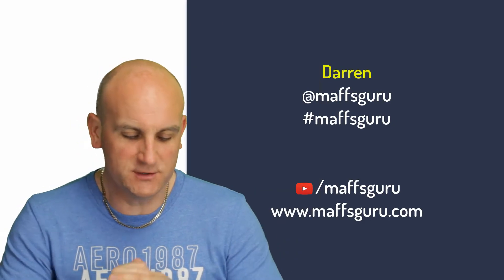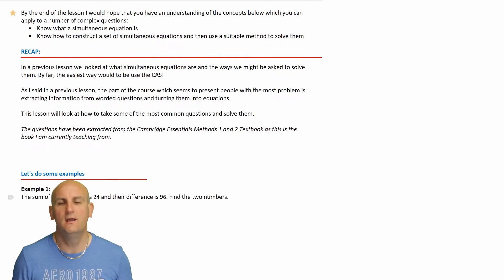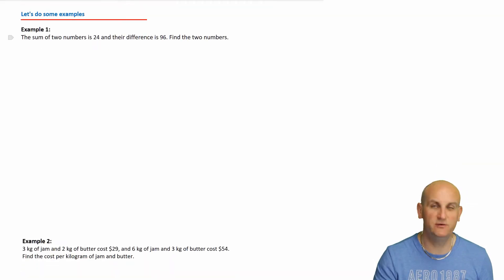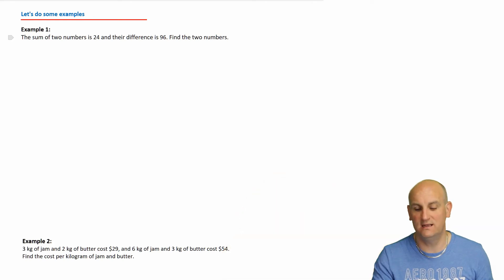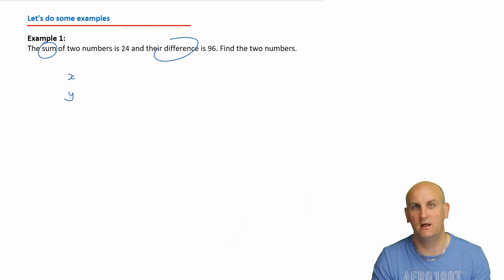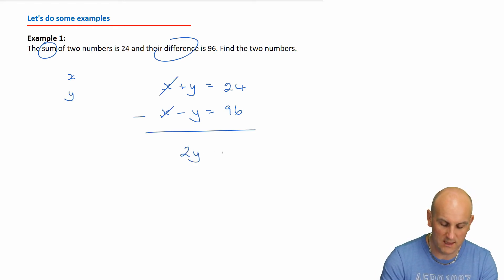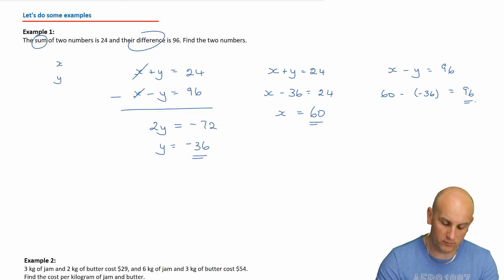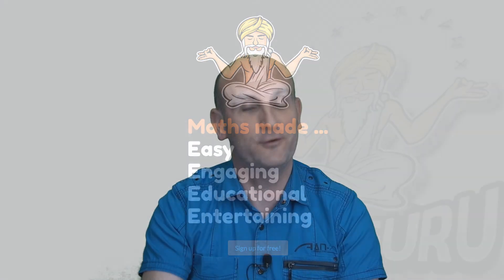Constructing simultaneous linear equations | Year 11 Methods 1 and 2 | MaffsGuru | Preview Video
Having spent a lesson looking at how to solve simultaneous equations using either elimination, substitution, CAS, Matrices or graphically we now look at how worded questions can have information extracted to form simultaneous equations which can then go on to be solved. Three main examples are used to show how to solve some of the more common questions used in exams.